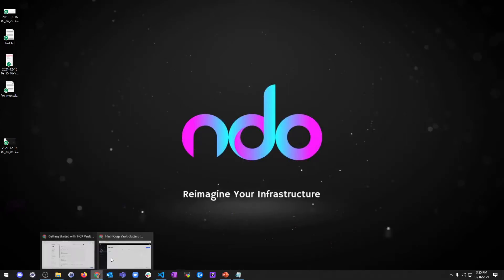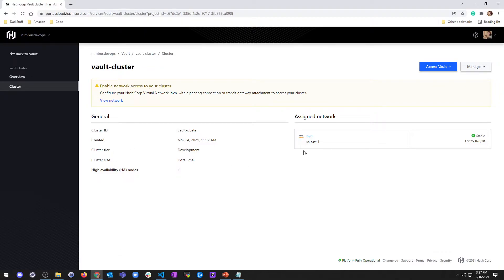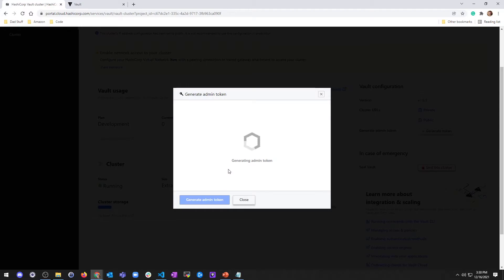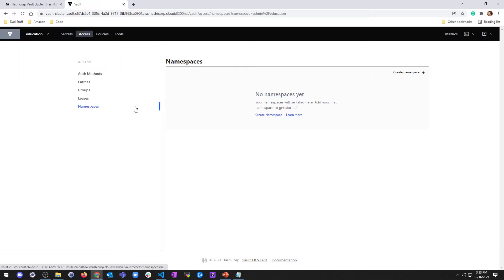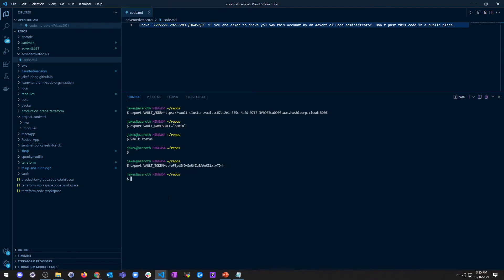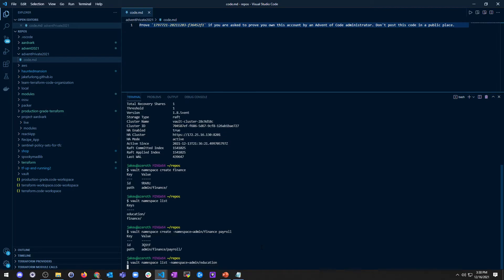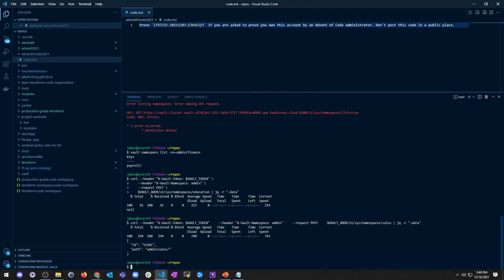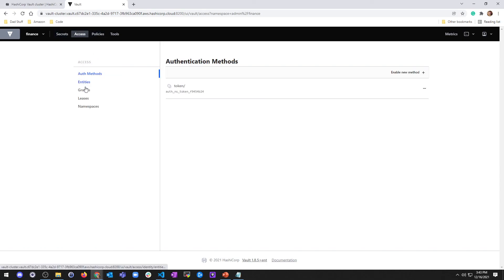2.3 Learn Vault - Multi-Tenancy with Namespaces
This is an overview of using HCP to manage multiple tenants within an organization with unique secrets engines, policies, auth methods, tokens, and identity entities and groups. In this tutorial, I create and display namespaces using the HCP web console, the CLI, and cURL.